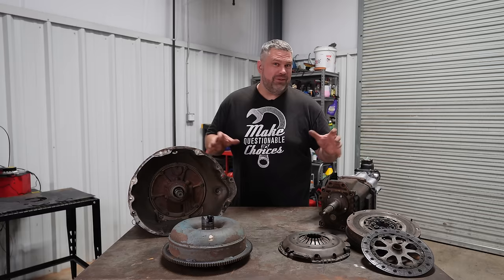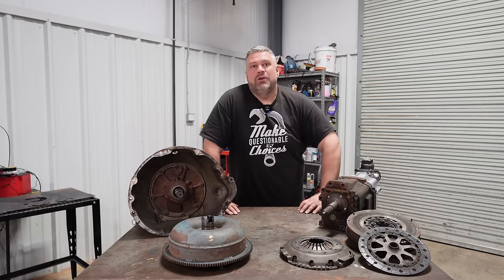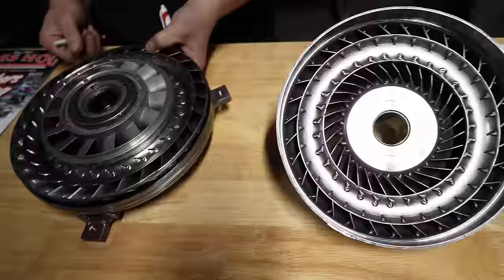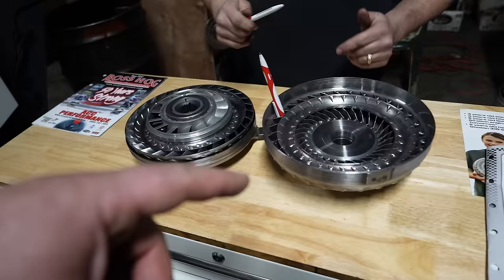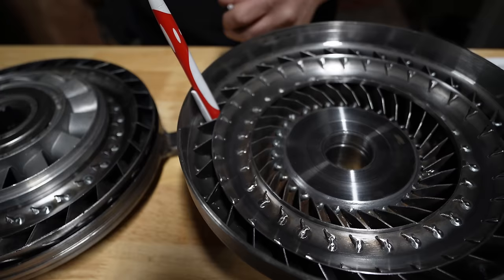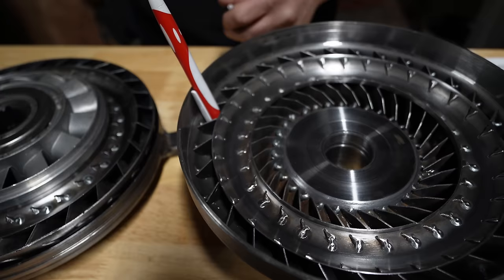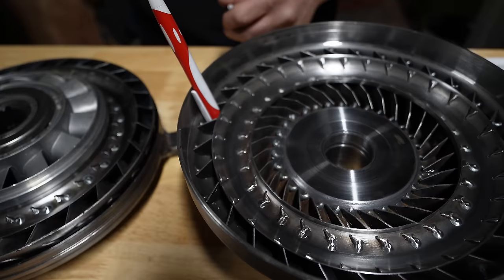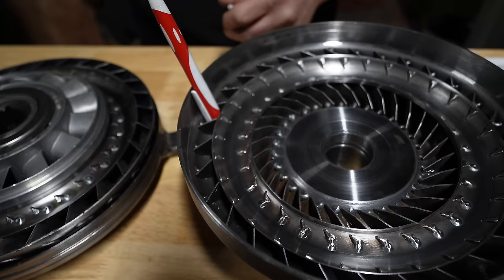Transmission Companies are Afraid to Show You This! So I Found One That Will!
Want your own Boss Hogg?  Reach out to Nelson and his team to make sure you get the right converter for your project!

Today Jared takes a trip and gets a behind the scenes look at what makes a Torque Converter work. Learn more about what makes a torque converter stall, and what exactly stall means! Do you has a suggestion for another behind the scenes look at a factory or part? Comment that below!

Links to our partners:
Need oil? It has to be Valvoline!

Have a wiring project? Our Friends at WireCare have you covered!